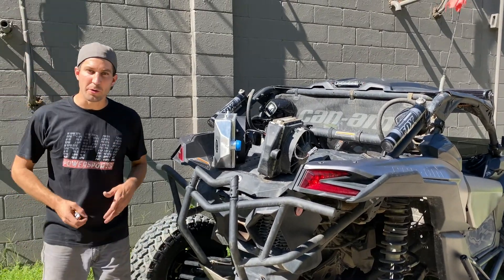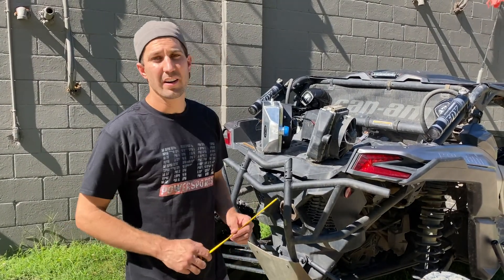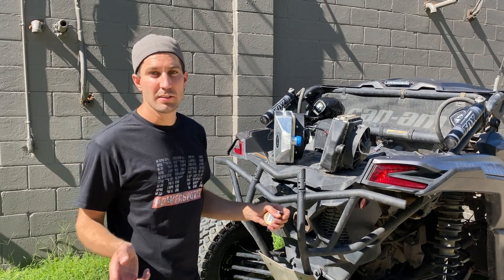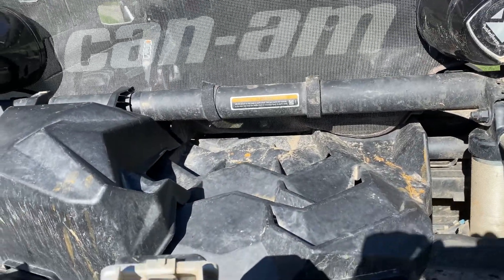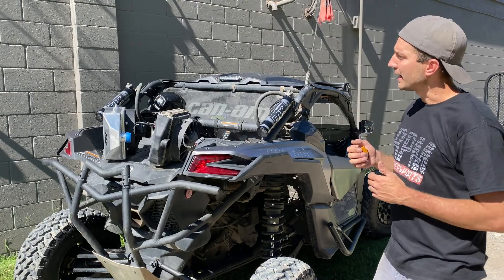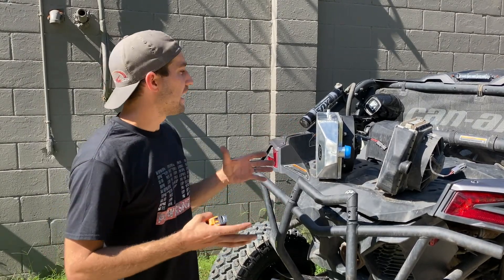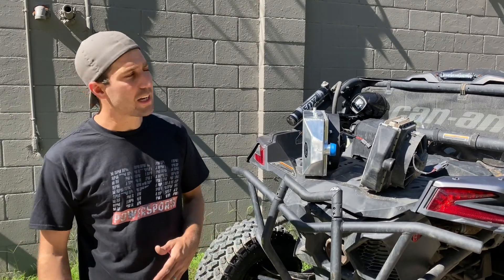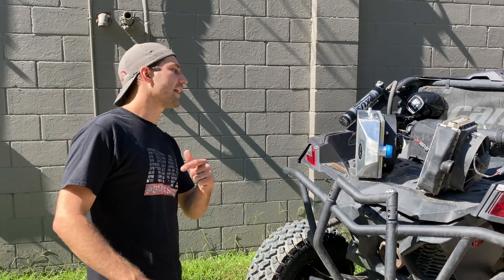2017-2019 Can Am Turbo X3 Intercooler Upgrade! Take your 120HP Model Turbo X3 to 200+HP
Whether you're upgrading you 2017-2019 X3's intercooler due to failure, or taking your 120hp model to the next level, we have you covered! This gigantic intercooler fits in the stock location under the stock shroud and offer HUGE gains. 2020+ R and RR guys dont worry we have an intercooler coming soon for those as well!